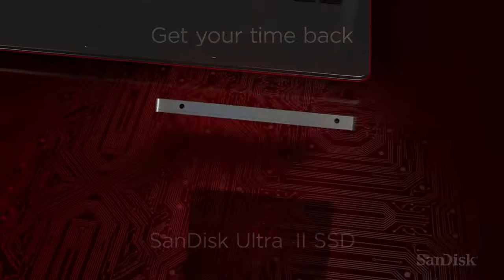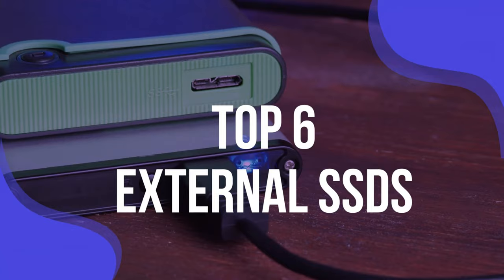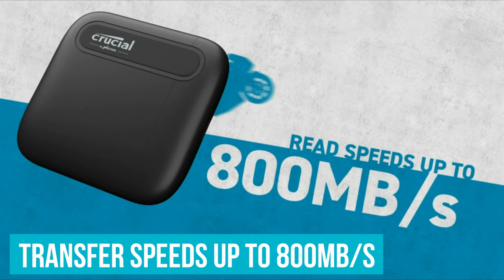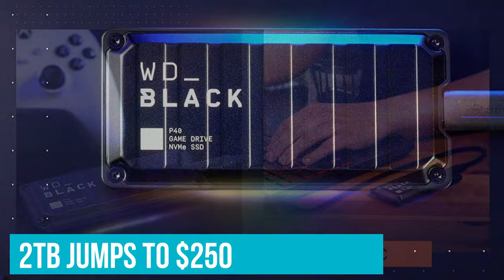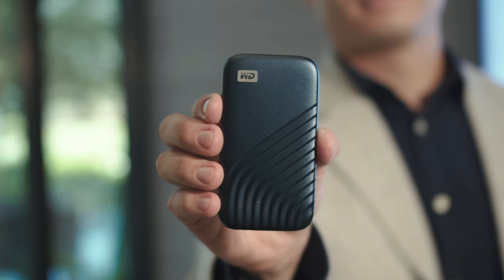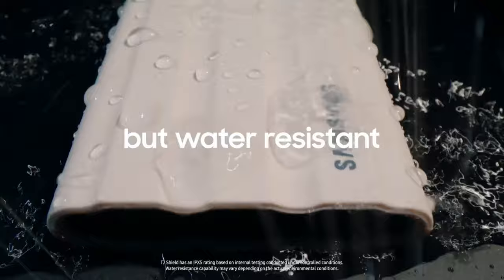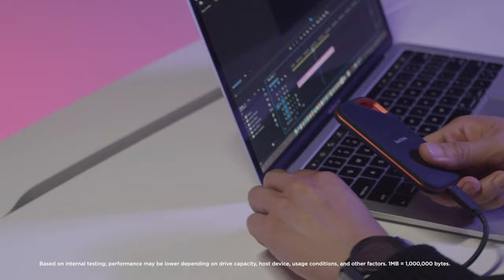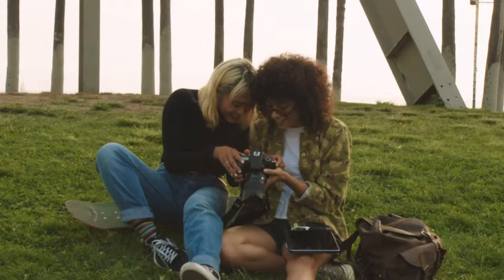Best External SSDs 2024 [don’t buy one before watching this]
Links to the Best External SSDs 2024 are listed below. At Valid Consumer, we've researched the Best External SSDs 2024 saving you time and money.

► 6. Crucial X6
► 5. WD Black P40 Game Drive
► 4. WD My Passport SSD
► 3. Samsung T7 Shield
► 2. SanDisk Extreme Pro V2
► 1. LaCie Rugged Pro

If you're always on the move and need a reliable storage option, consider investing in one of the best portable SSDs! Although they may be more expensive than portable hard drives, their popularity is on the rise, and prices are dropping. The unique advantages of having an external solid-state drive that you can easily carry with you make it a worthy investment despite the expense.

While external hard drives are still a budget-friendly option, portable SSDs offer a wealth of benefits. They're great for expanding your laptop's storage capacity, securing sensitive files, or having important data with you at all times. So, if you want to enhance your storage game and enjoy the convenience of a portable SSD, it's definitely worth the investment.

Hope you enjoyed my Best External SSDs 2024 video.